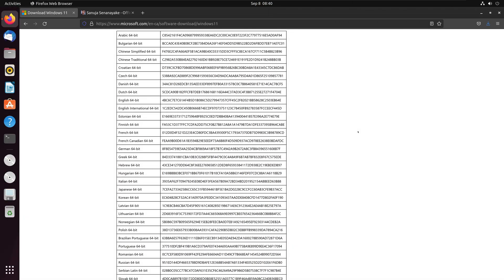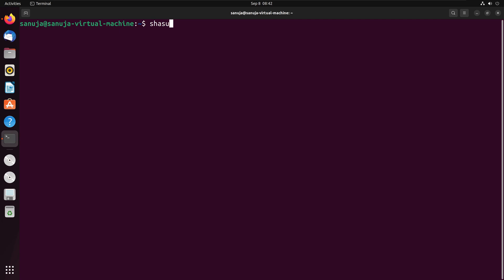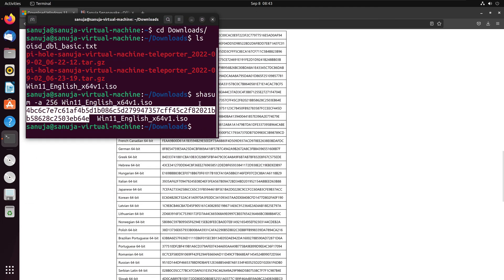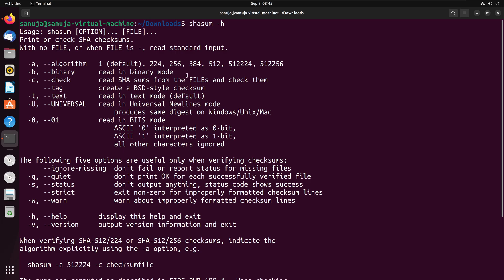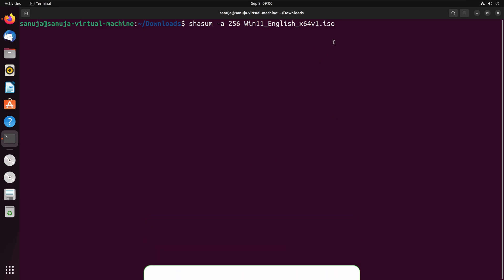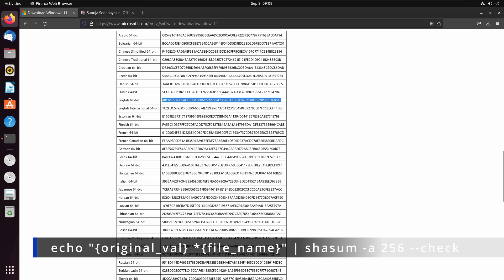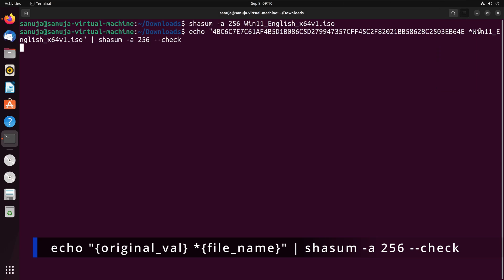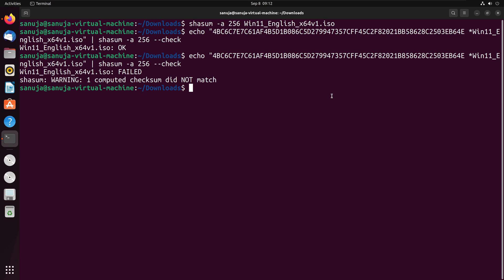How to verify SHA file checksum using Linux or macOS Terminal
In Linux and macOS, you do not need to download any third-party software to verify the integrity and authenticity. Instead, you can use a command to view the hash value. Verification of SHA checksum ensures that you have a file that has not been tampered with or corrupted. As a computer user or a System Administrator, it is important to use these safeguards for ultimate cybersecurity.

Commands used:
shasum -a 256 {file_name}
shasum -h
echo "{original_SHA} * {file_name}" | shasum -a 256 --check

Chapters:
0:00 - Read SHA file checksum
5:58 - Verify with a single command

Co-producer and technical advisor:
Manuja Senanayake